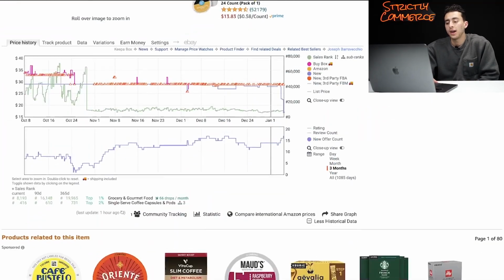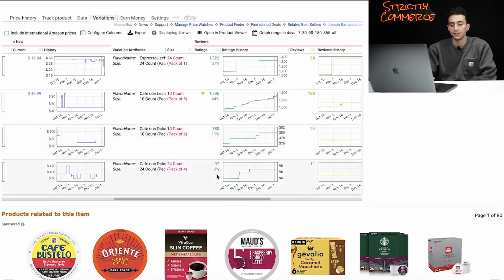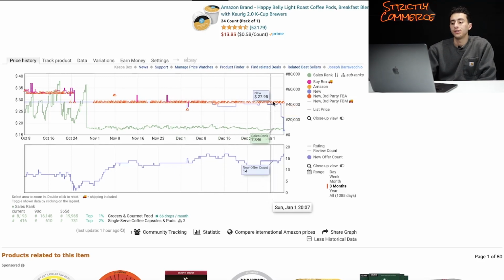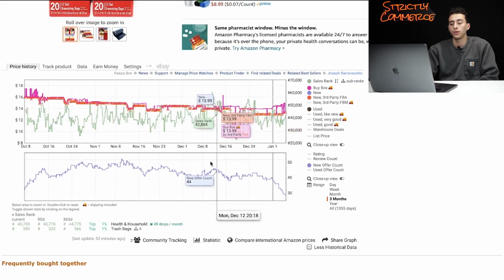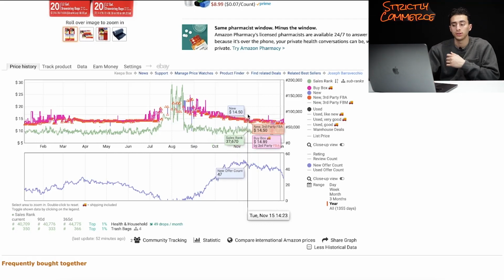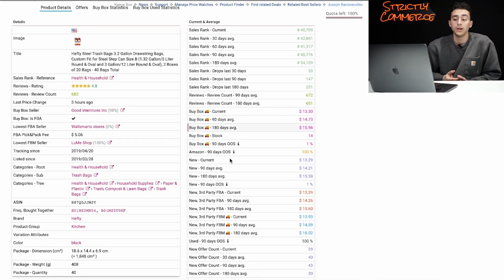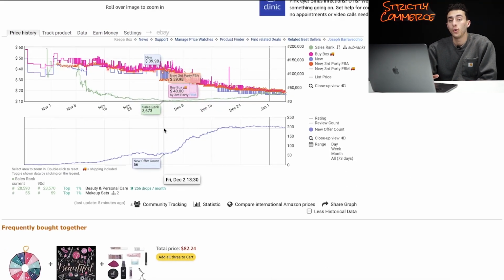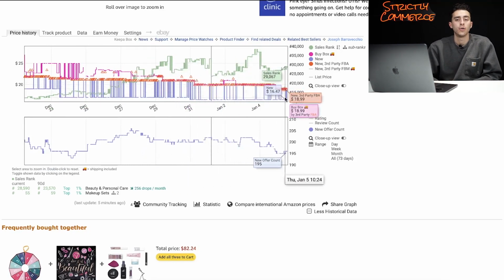How to Read a Keepa Chart (Beginners Guide) | Amazon FBA 2023